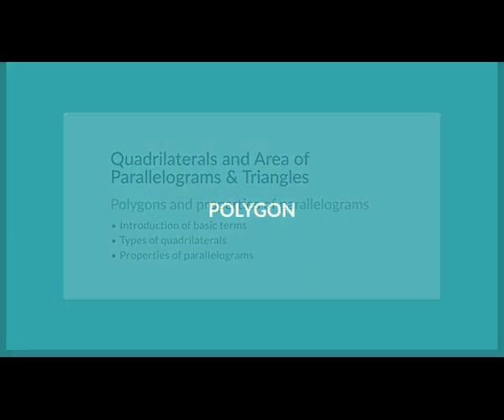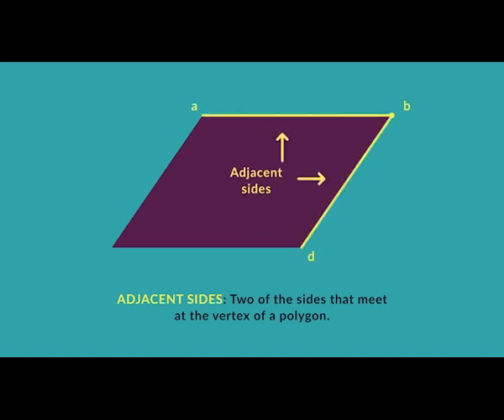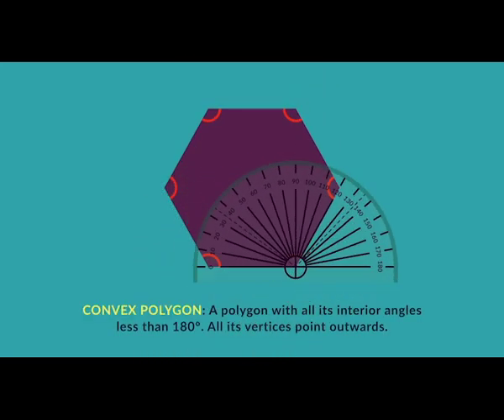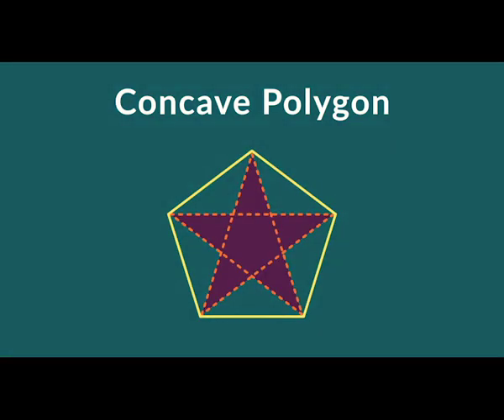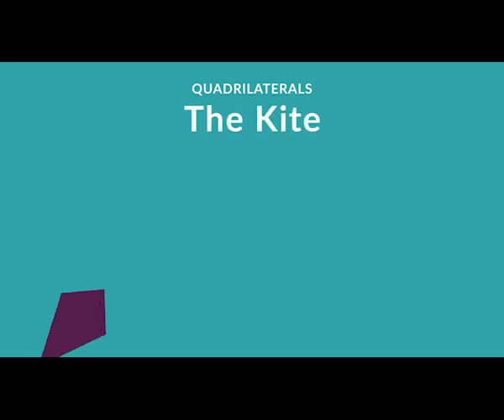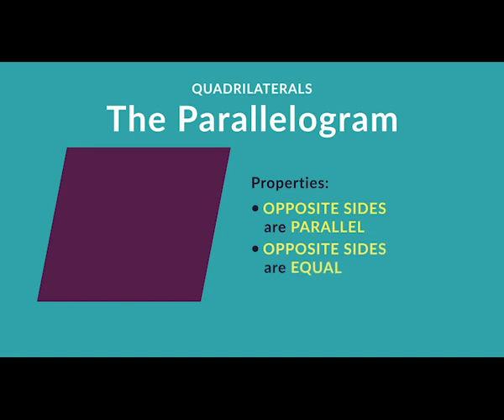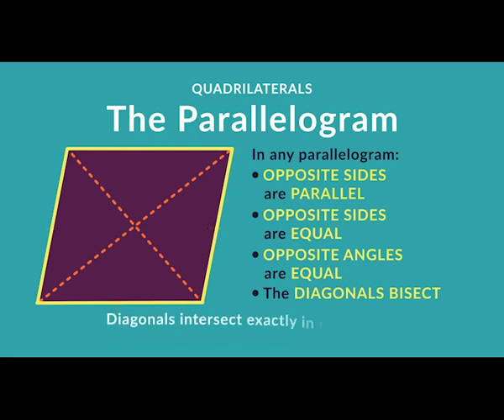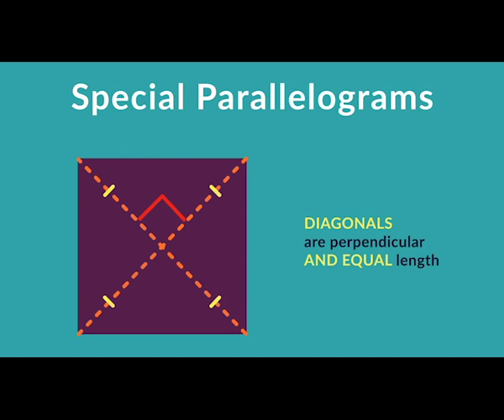Mathematics-The Number System Quadrilateral